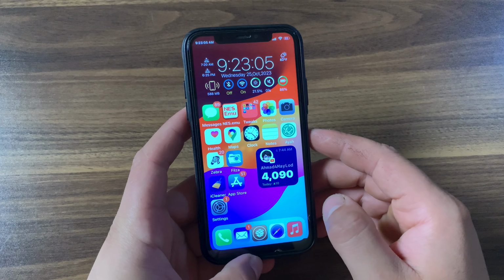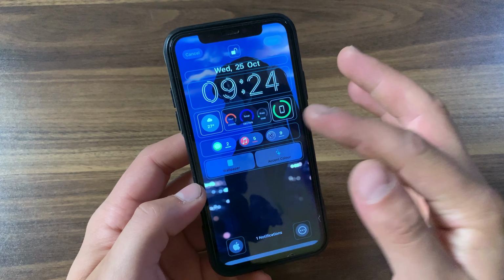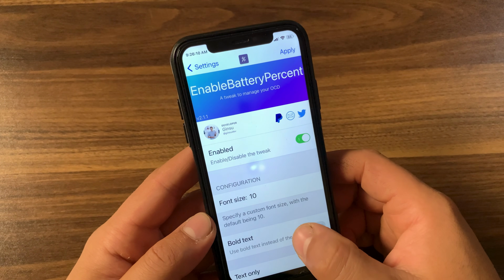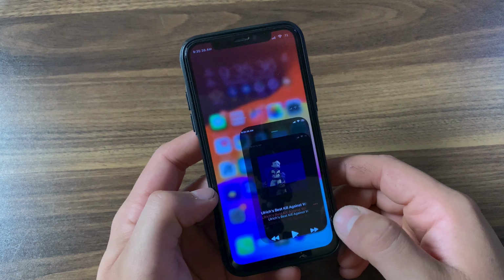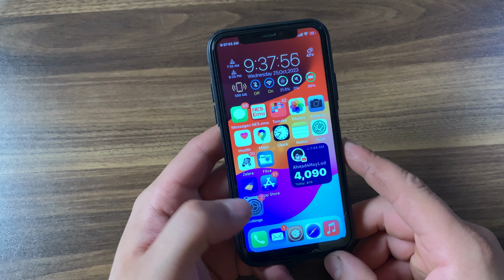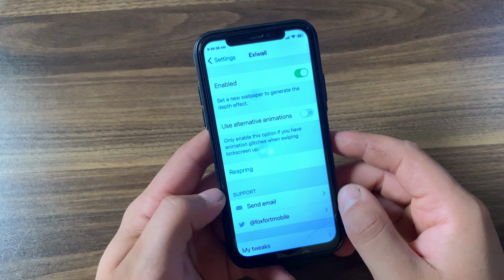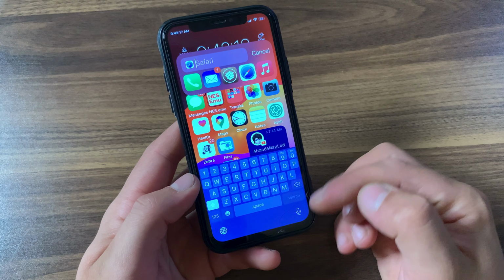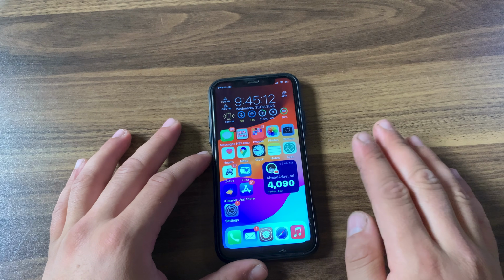Top 10 Best Jailbreak Tweaks to GET iOS 16 Features on iOS 10 - 15 / Part 2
What’s up guys and welcome back to the channel where I show you the best tweaks for your device. So let's show you the best jailbreak tweaks to bring iOS 16 features to older devices, these tweaks will make your device much better so you don’t need to update your device and lose the jailbreak. as always if you would like to stay up to date with the latest iOS jailbreak tweaks and jailbreak news of course don't forget to subscribe and make sure you turn on notifications so that you don't miss another episode

✮═══ஜஜ🔆💜🔆ஜஜ═══✮

✮═══ஜஜஜஜ═══✮
★═ஜ💠ஜ═✮

See also: 👇🏻 ♻️

get ios 16 features on old devices
jailbreak ios 15 checkra1n
iphone 6s jailbreak ios 15
ios 15.7 jailbreak windows
jailbreak ios 15 checkra1n windows
ios 15.7 jailbreak no computer
ios 16 jailbreak reddit
ios 16 jailbreak with computer
ios 16 jailbreak (no computer)
ios 16 jailbreak checkra1n
ios 16.5 jailbreak
ios 16 jailbreak news
jailbreak iphone without computer
ios 16.5 jailbreak
jailbreak ios 16 checkra1n windows
checkra1n ios 15
ios 15 jailbreak
palera1n jailbreak ipa
palera1n windows
palera1n jailbreak download
palera1n-macos-universal
palera1n jailbreak download mac
palera1n iso download
palera1n download windows
palera1n gui
palera1n jailbreak mac
palera1n download mac
palera1n gui download
jailbreak macos
palera1n jailbreak ipa
palera1n jailbreak windows
how to 're jailbreak palera1n
How to bypass iCloud
How to bypass iCloud iOS 13
How to bypass iCloud iOS 14
How to bypass iCloud iOS 15
How to bypass iCloud iOS 16
How to bypass iCloud free
Free iCloud bypass tools
Dopamine Jailbreak
iOS 15 iCloud bypass
iOS 15 iCloud remove
iOS 15 iCloud unlock
iOS 16 iCloud bypass
iOS 16 iCloud remove
iOS 16 iCloud unlock
iOS 16 iCloud bypass with signal
palera1n
palera1n jailbreak
palera1n cydia
palera1n install
palera1n tweaks
iOS 15 jailbreak tutorial
Best iOS 15 jailbreak tweaks
best free cydia tweaks
10 Best jailbreak Tweaks for iOS 14
Timestamps to skip ahead:
00:00 Intro
05:39  Thanks for watching